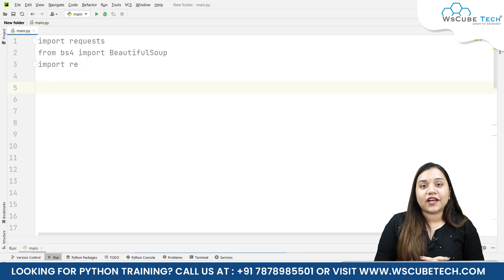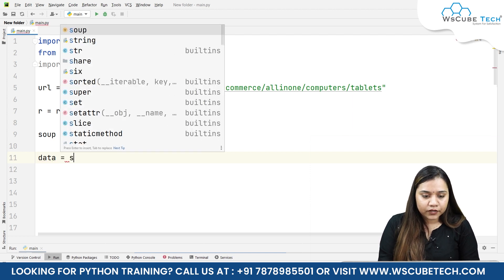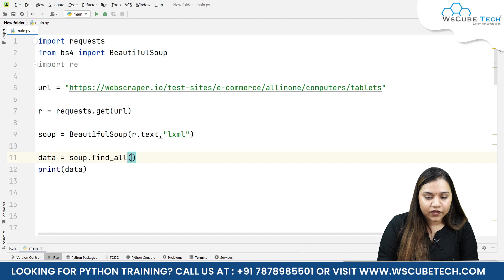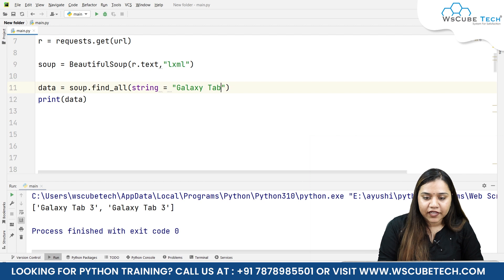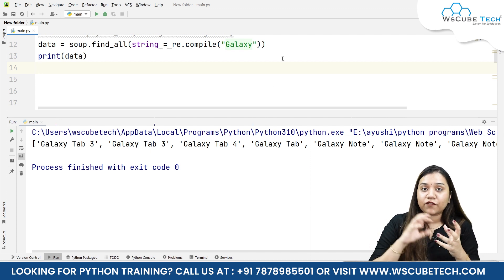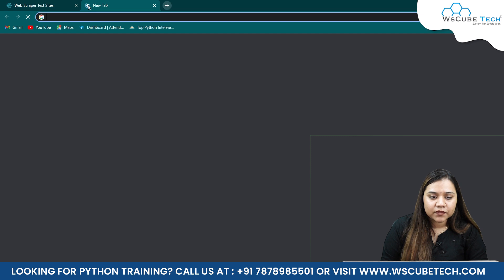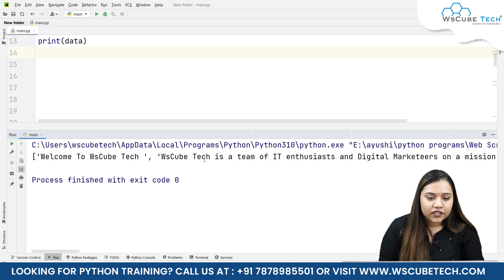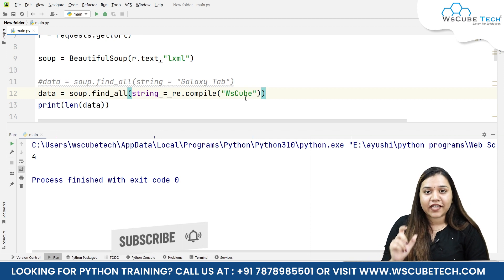Beautiful Soup find_all() methods - Web Scraping with Beautiful Soup and Regex 😮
In this video, learn Beautiful Soup find_all methods - Web Scraping with Beautiful Soup and Regex 😮. Find all the videos of the WEB SCRAPING Complete Course in this playlist